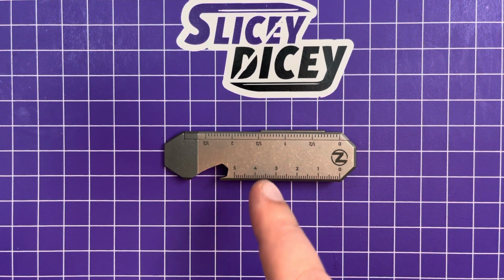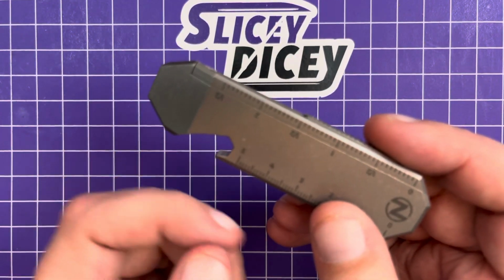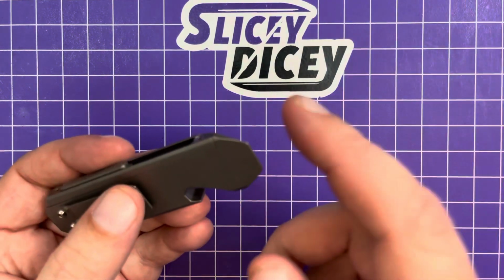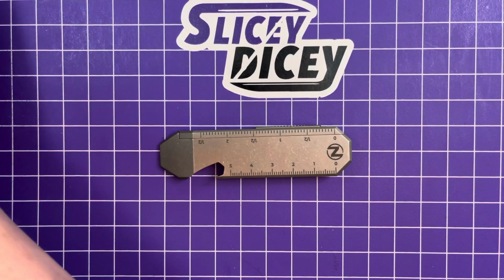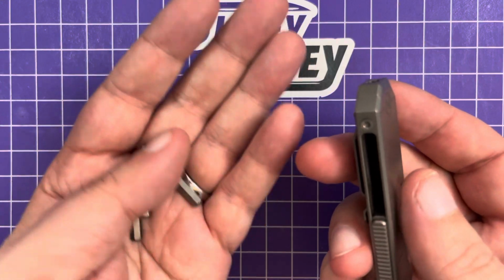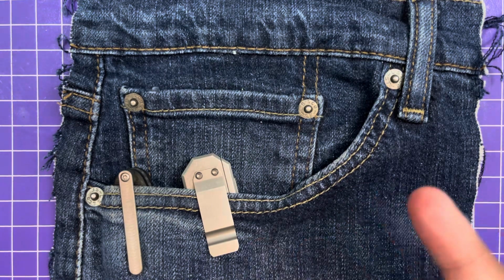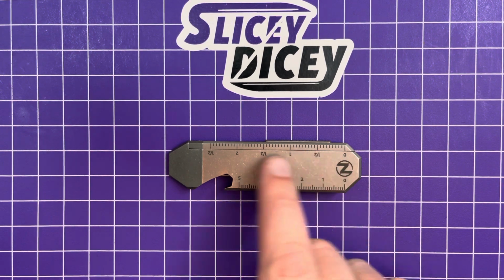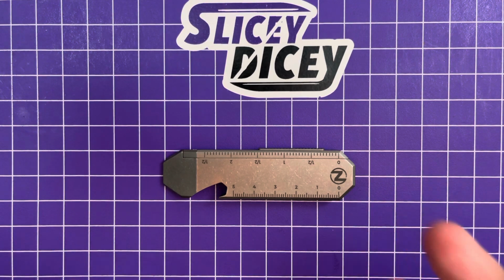Novel Carry SideKick Prybar/Multitool!